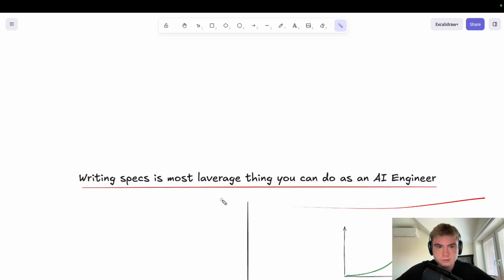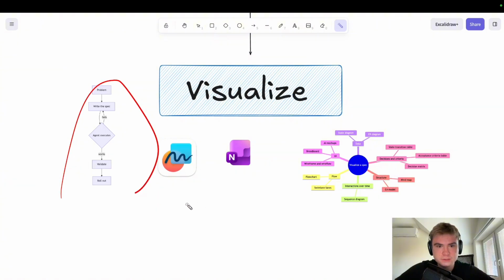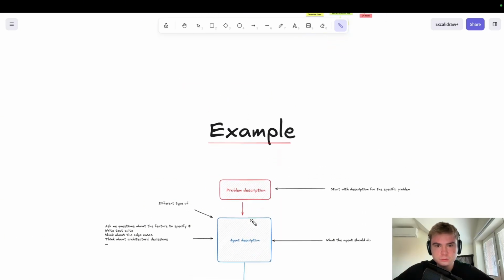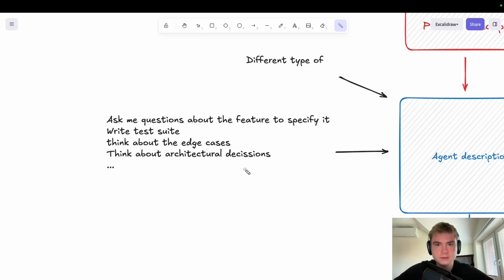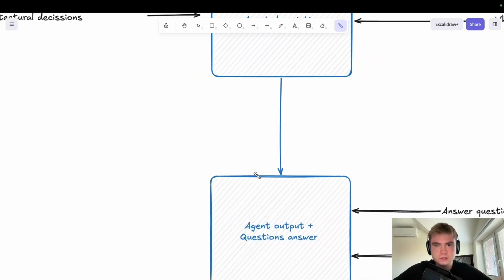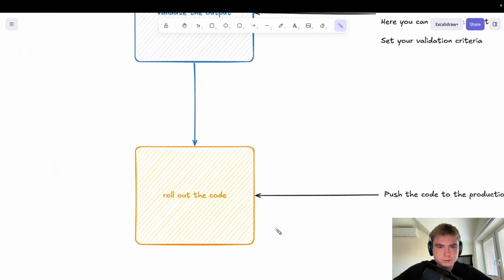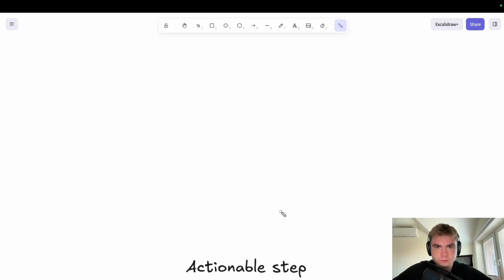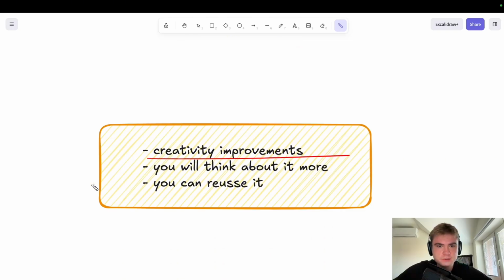I draw my specs in Excalidraw now - here's the exact flow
Writing specs has become the most leveraged thing you can do as a developer who wants to leverage AI. Here's the one tip that helped me write much better specs: stop writing them only in markdown — visualize them. I draw the whole flow in Excalidraw (problem → agent → output → validate → ship) and my brain finally sees the connections it misses in plain text. Short and actionable - try it on your next spec.

Chapters:
00:00 Intro — specs are the highest-leverage AI skill
00:16 The tip: visualize, don't just write markdown
00:55 Drawing a real spec in Excalidraw
02:25 Make it a spec orchestration tool (Claude Code hooks)
02:43 Your actionable step
03:24 Why I keep these short